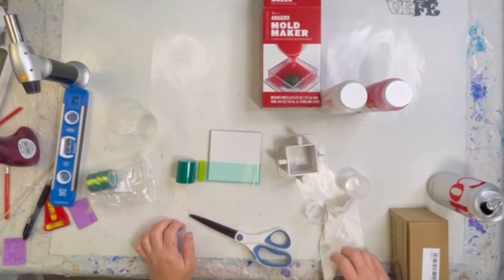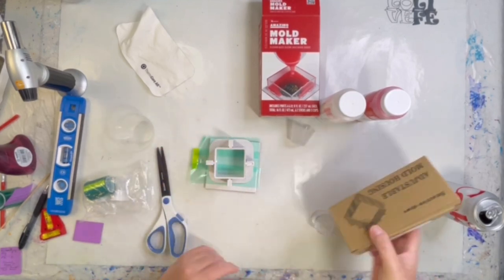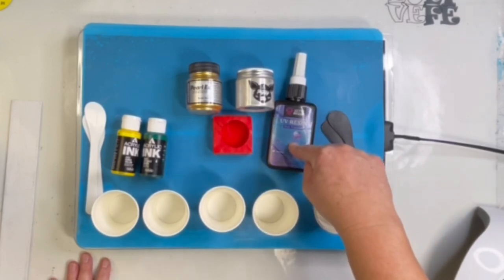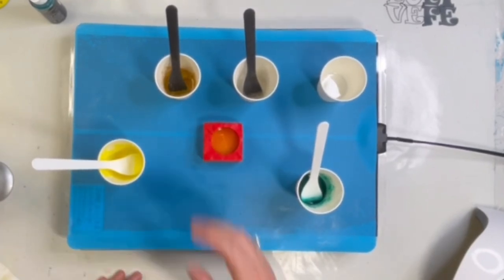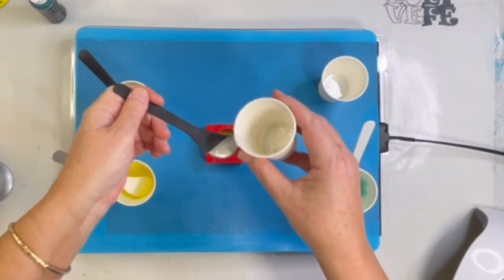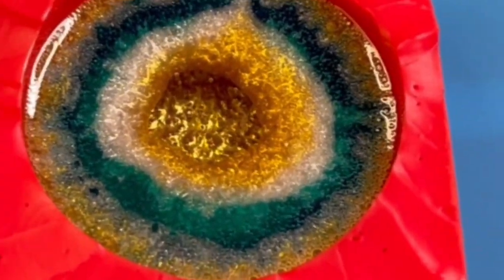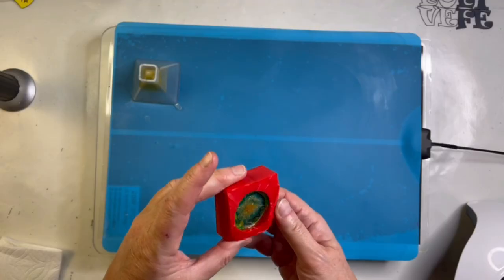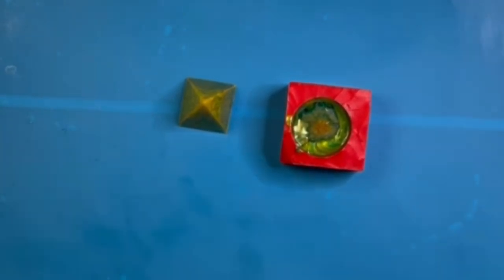Will UV resin work to make the Dragon 🐉 Eye 👁️ /Crackle effect?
Will UV resin work to make the Dragon 🐉 Eye 👁️ effect?
Crackle effect

Thank you to one of my viewers for posing this question to me! My first thought was no and then I thought maybe? Let’s Experiment and find out!

Products used-

Let’s Resin- UV resin
Holbein Acrylic Inks- Hansa Yellow, Phthalo Green
🐷- TLP- Whitehaven
PearlEx-Solar Gold

Puddle pour -Order of layering:
Yellow
Gold (half)
Whitehaven (half)
Green
Whitehaven (remainder)
Gold (remainder)

It doesn’t cost you a dime and the next time I upload a video, YouTube will alert you. It’s a great way to show your support.

Feel free to use my link if you want to check it out. So thank you! 🙏

I also have a Facebook Page - come check me out there too - Kim's Art Alchemy

-Kim